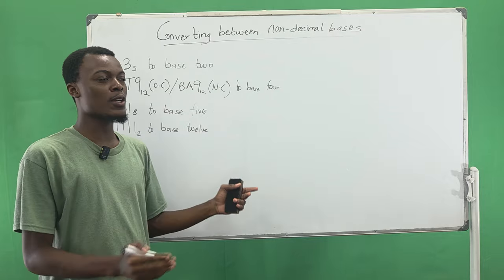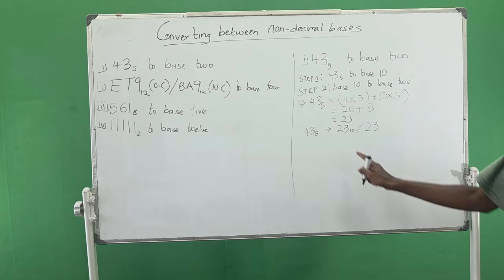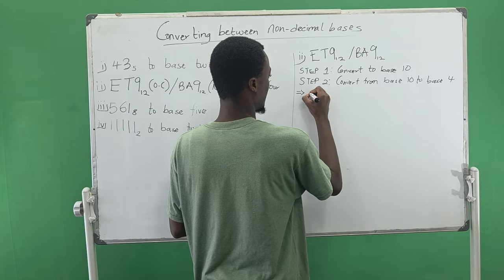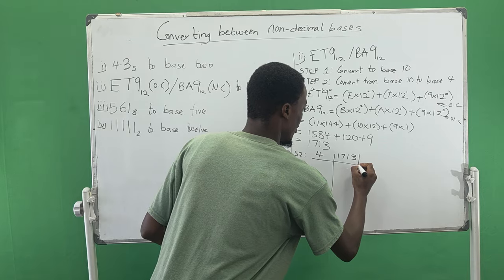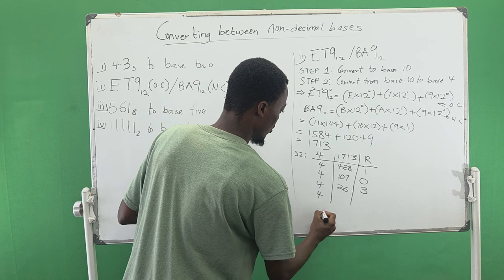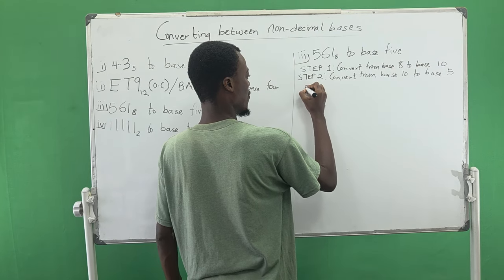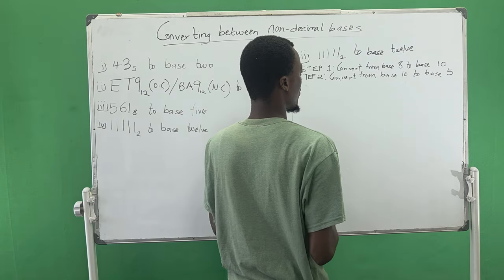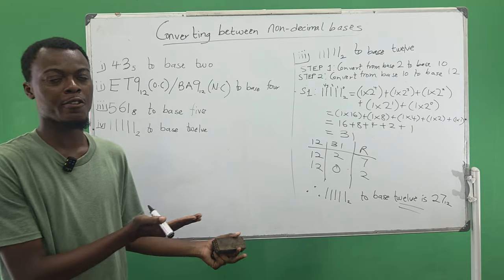Converting between non-decimal bases. | Number bases - step by step process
Learn how to convert from other non-decimal bases   to other non-decimal bases in two  simple steps solved with  examples designed for both the new and old GES mathematics syllabus.

In this lesson, we break down:

Converting from one non-decimal base to the other.
Step-by-step multiplication method.
Common mistakes students make.
Exam tips for WASSCE, SAT and WAEC

Perfect for:
SHS students
WASSCE candidates
Teachers and remedial classes
This video makes number base conversion easy and exam-ready.

GES curriculum maths, number bases lesson Ghana, base conversion for students, decimal number conversion, Ghana STEM education, maths for JHS, maths for SHS, SAT